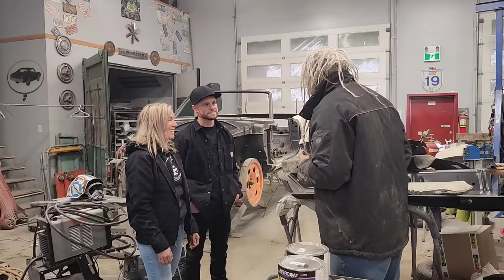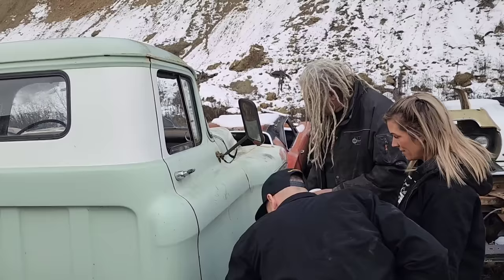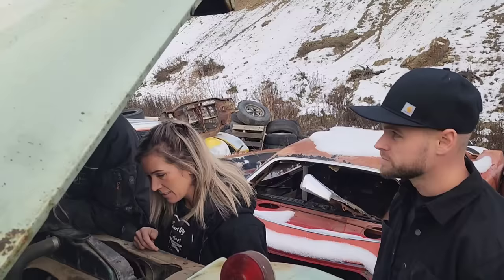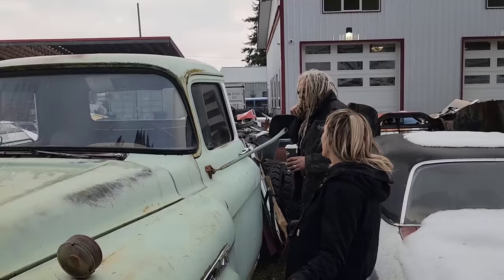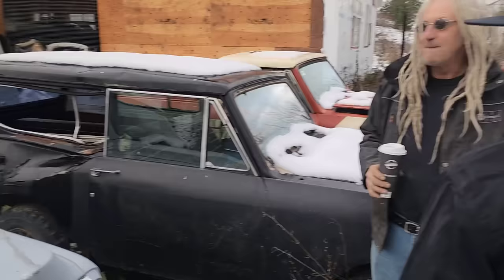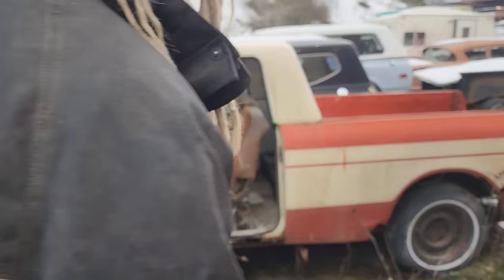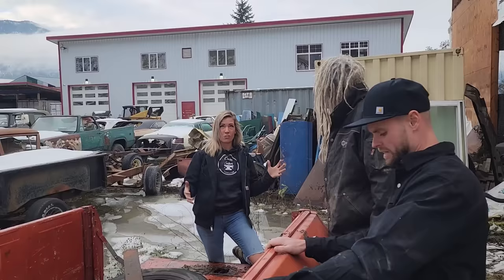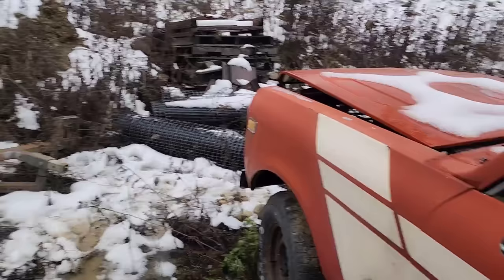Winning Truck Deals with Mike Hall at Rust Bros - Chevy Viking and Scout Terra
The day we headed to Rust Bros to get my project truck, but then stumbling upon this Scout Terra and making some deals to get this bonus truck!